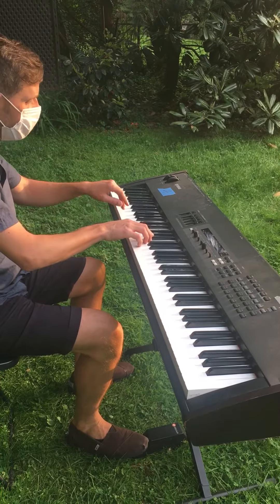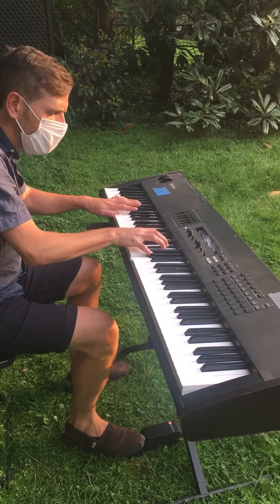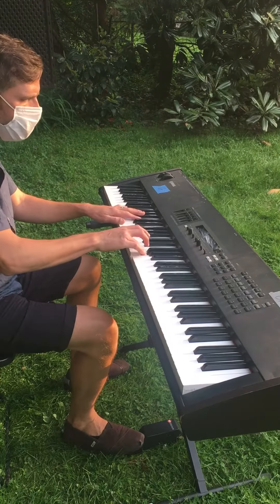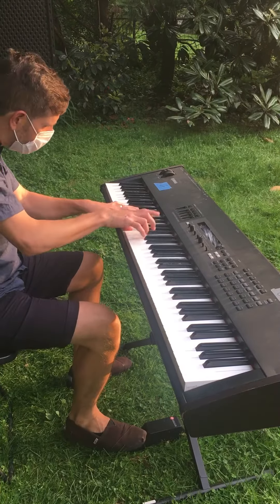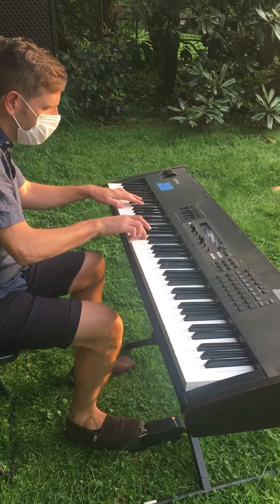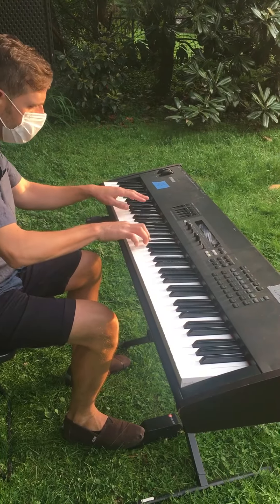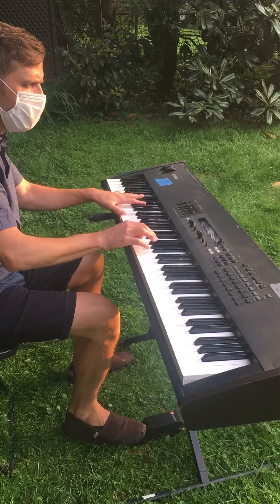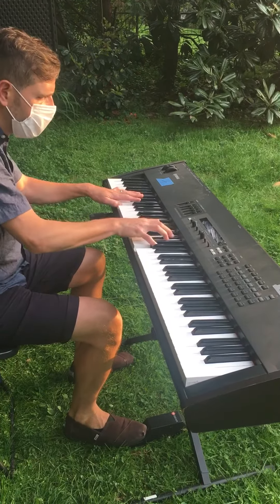Kajimaya! November intro